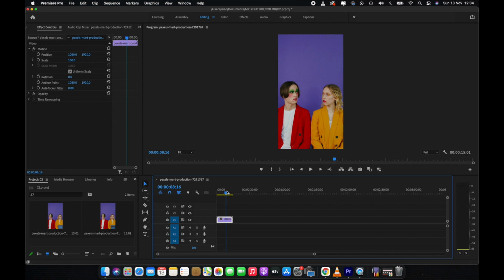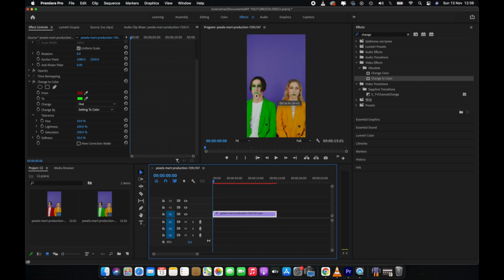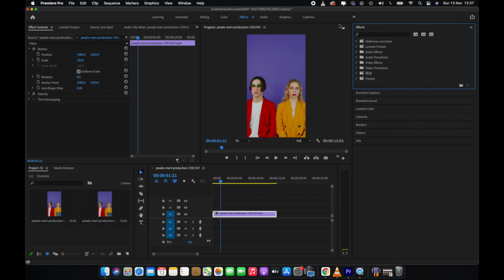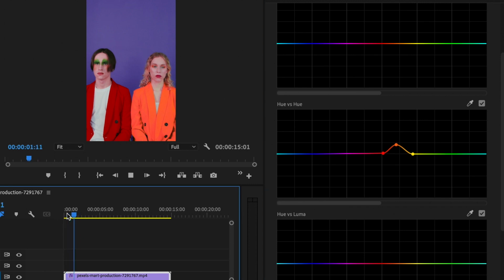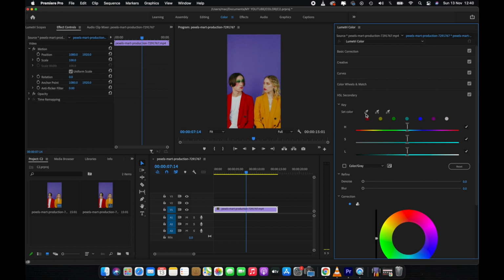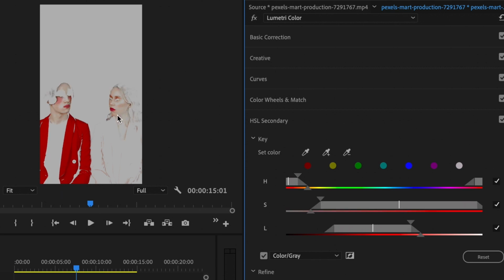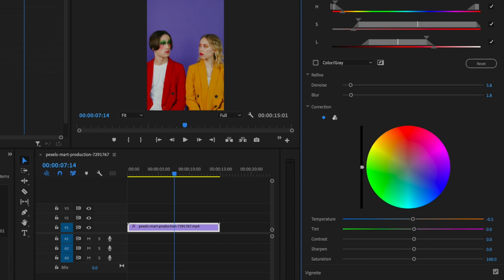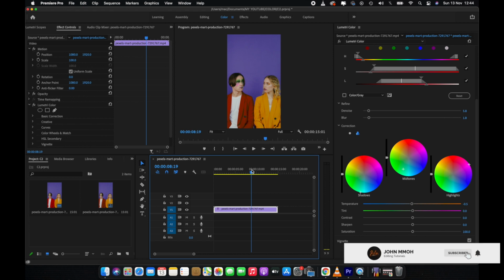HOW TO CHANGE THE COLOR OF ANYTHING IN PREMIERE PRO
This video tutorial shows how to change the color of an object or anything in a video.